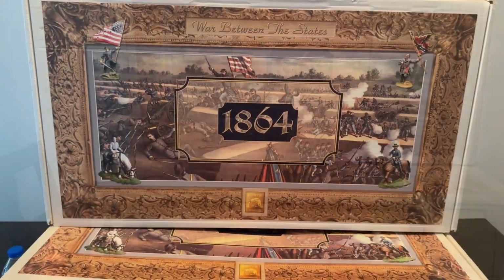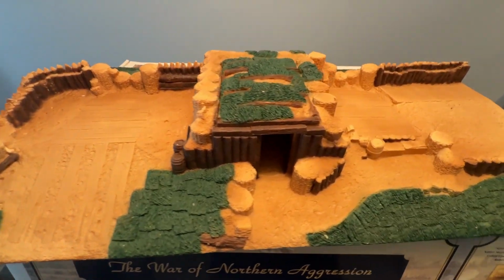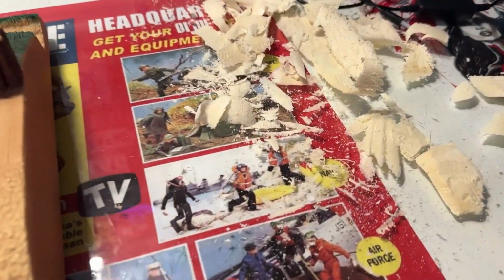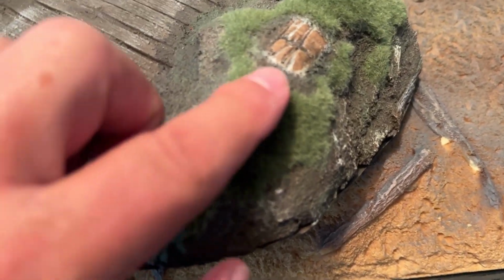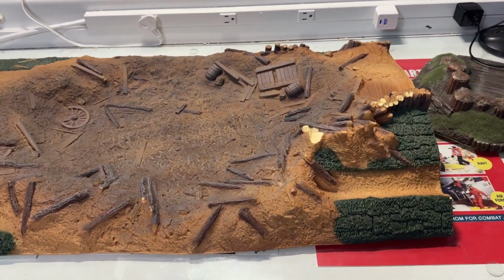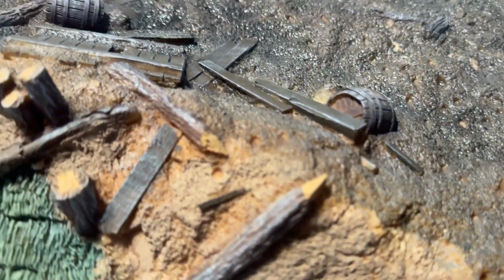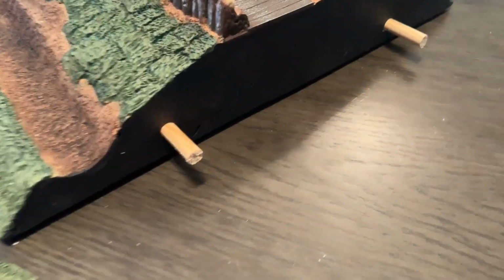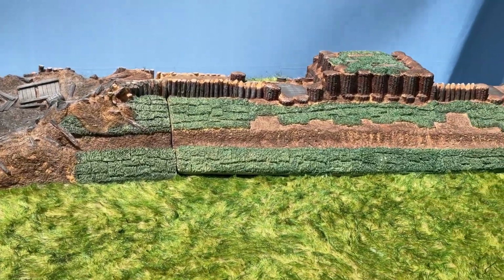Conte Collectibles Civil War Playsets 1/32 scale review and paint upgrade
This is a review of the 3 Conte Collectibles Civil War Playsets from 2003 The War of Northern Aggression. A repaint and display.